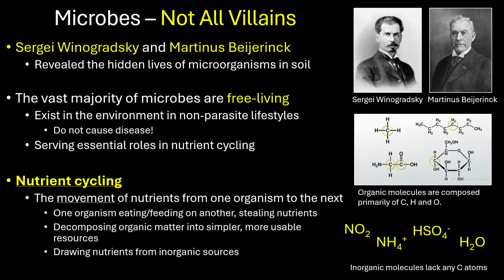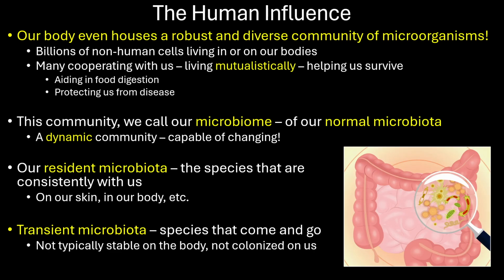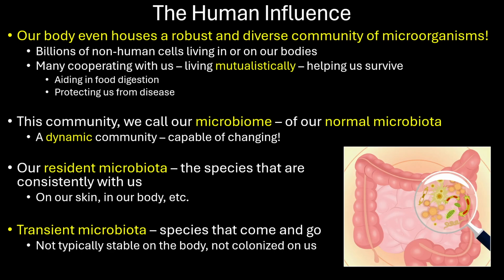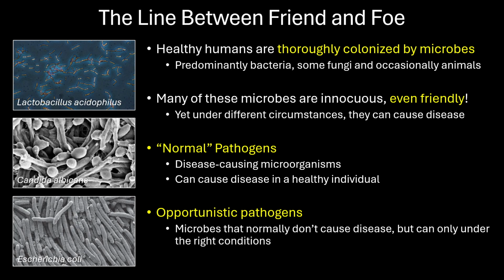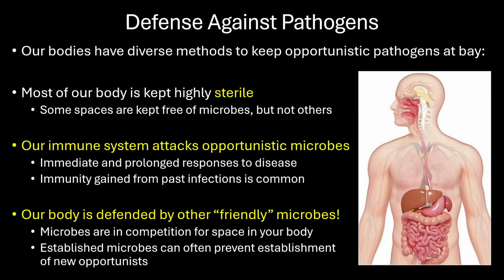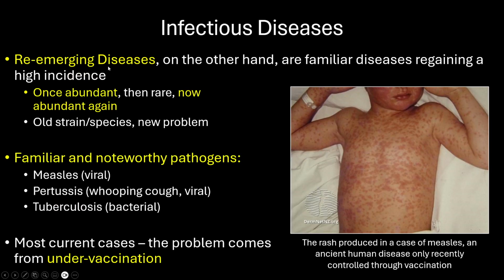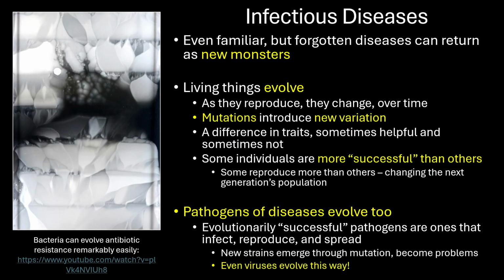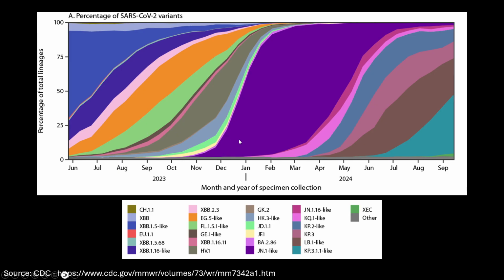Microbiology Lecture 1.3 Microbial Communities